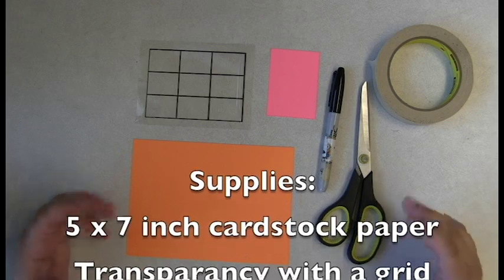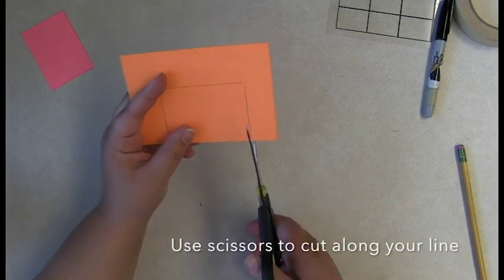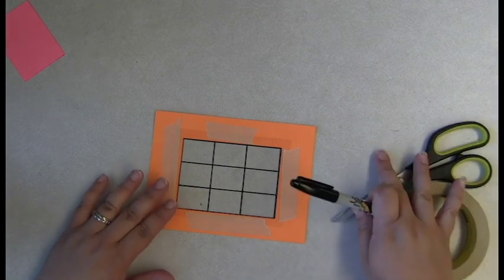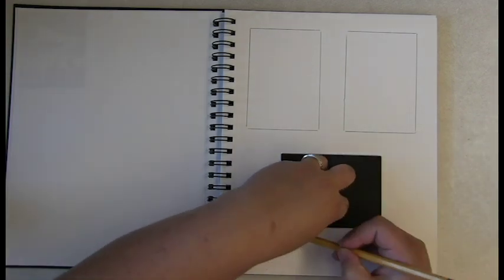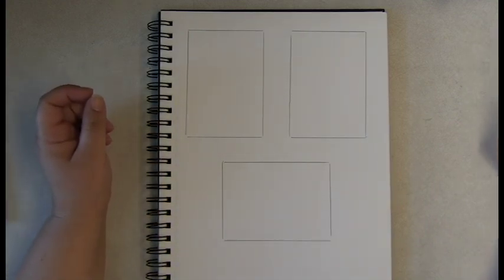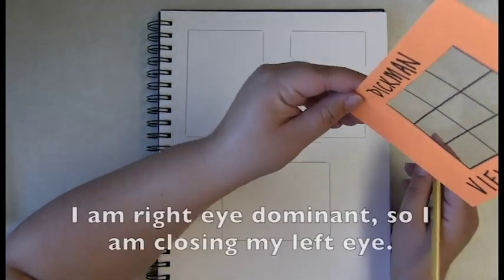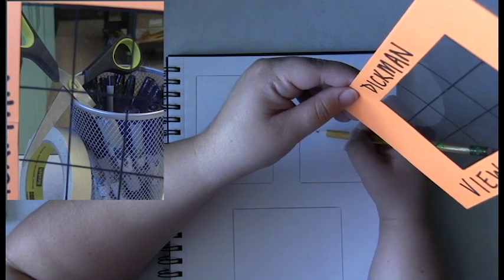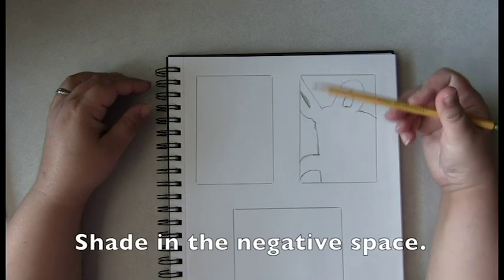Making a viewfinder and using it to find negative space compositions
This is a video used in my Fundamentals of Art classes for my students to learn how to use a viewfinder.